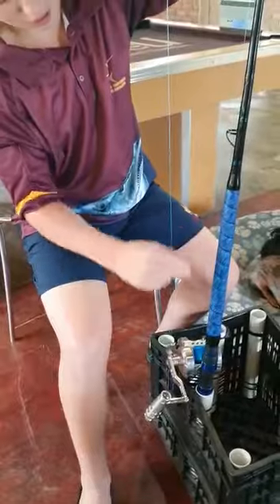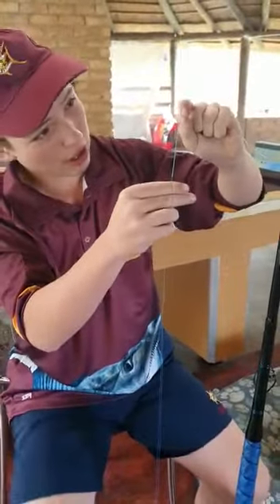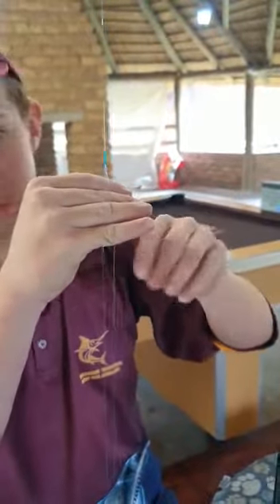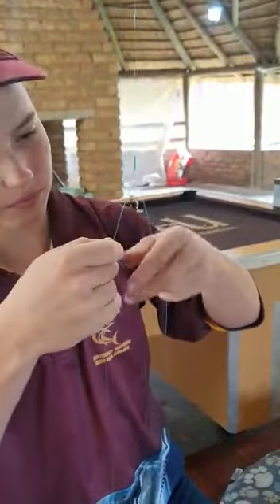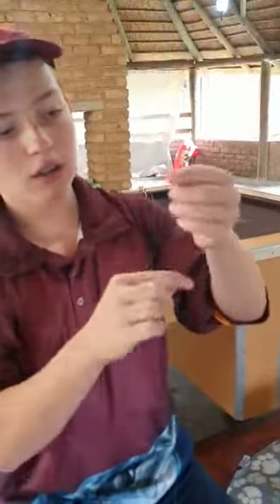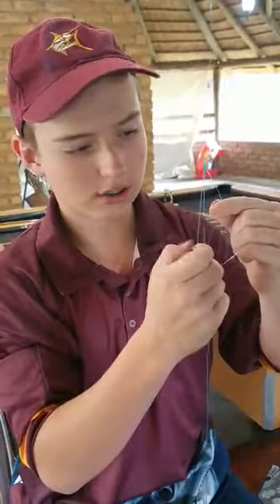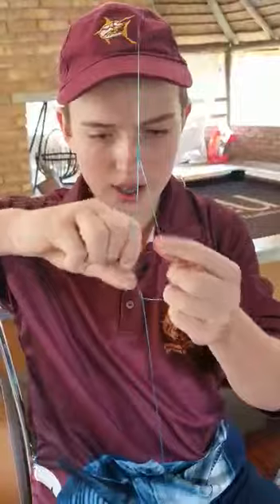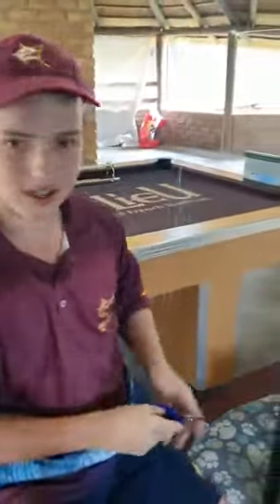Bimini Twist - SGDSAA Junior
The Bimini Twist is a knot designed to supply a spring loaded foundation that attaches to your leader line. It reduces the amount of strain on your tackle when you strike the fish or when the fish makes a brisk movement in the water.